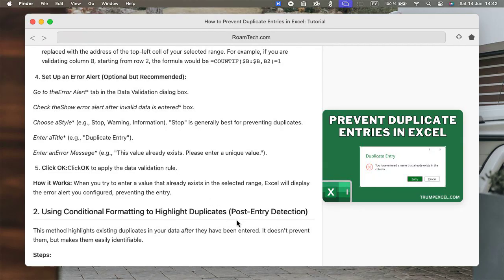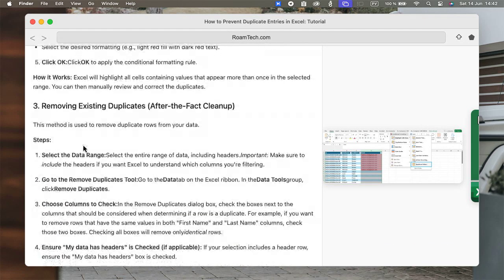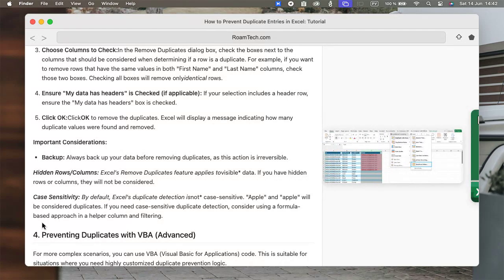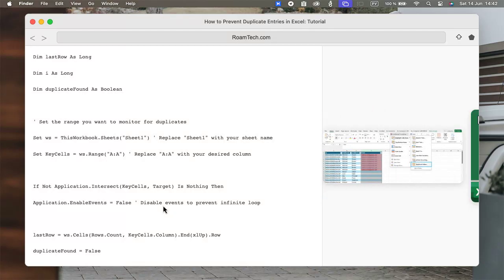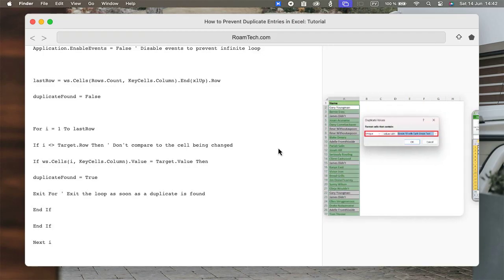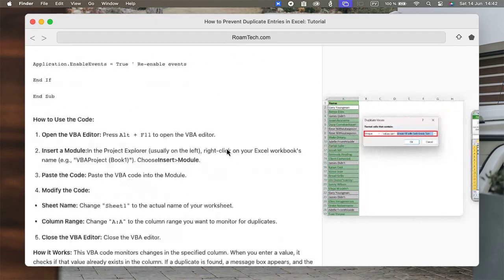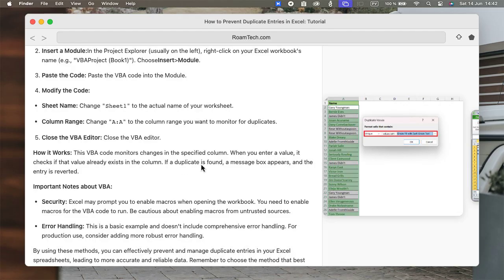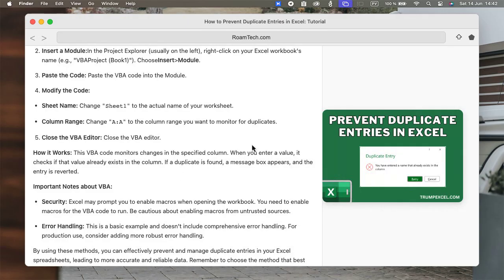How to Prevent Duplicate Entries in Excel Tutorial